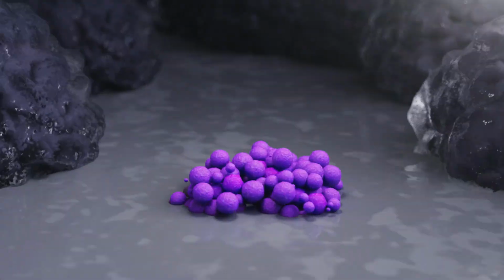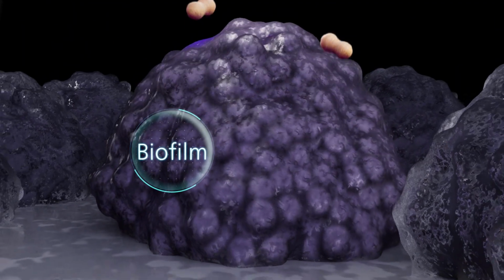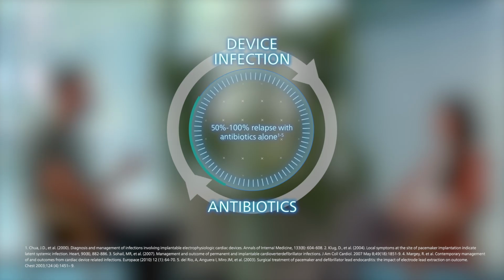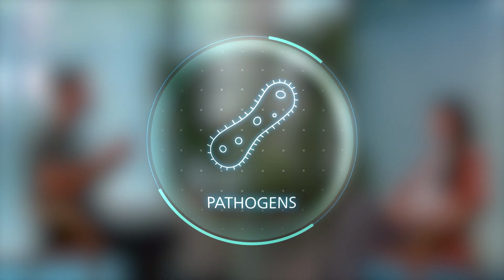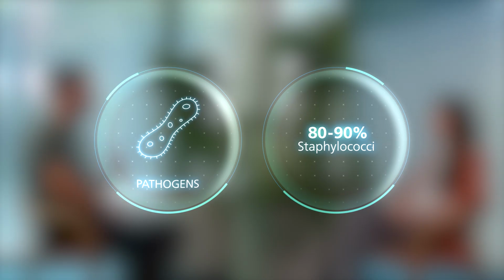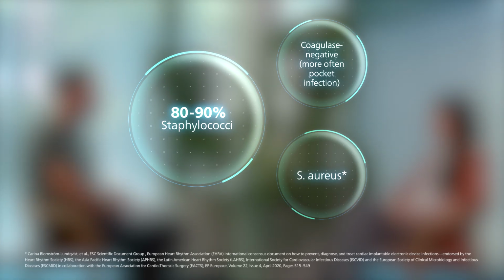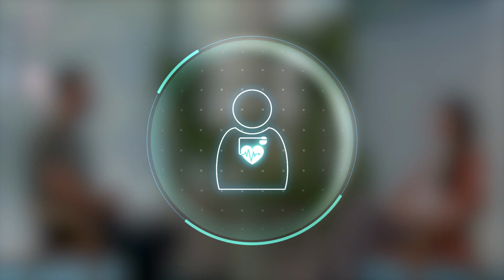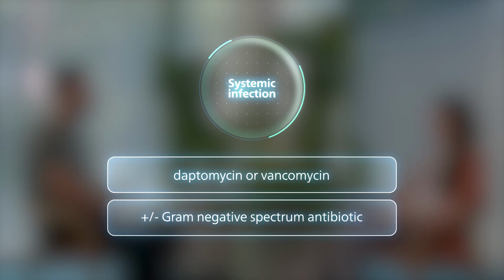Philips Amsterdam podcast Dr Hagel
We unify digital and storytelling! At Media Facilities we do movies, animations, interactive apps, virtual & augmented reality solutions and some other cool stuff. But what’s more important is how we do it: properly! By uniting a love for storytelling with a skill for all things digital. Strengthening your communications and growing your business.

agency, Client, clients, Film, films, Making, Movie, movies, Production, productions, Video, videos,